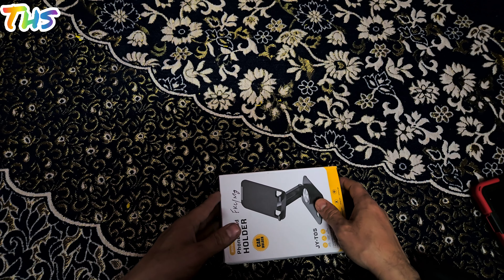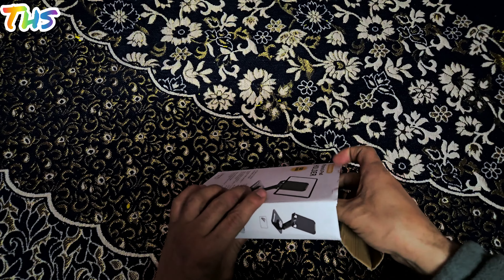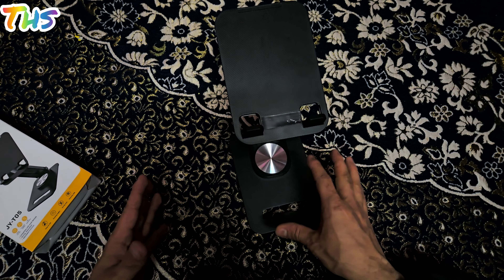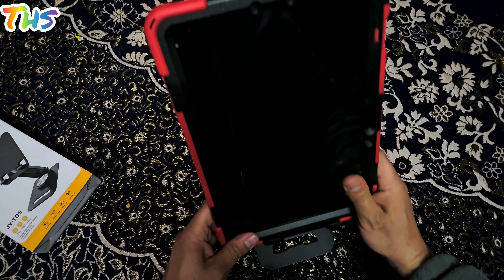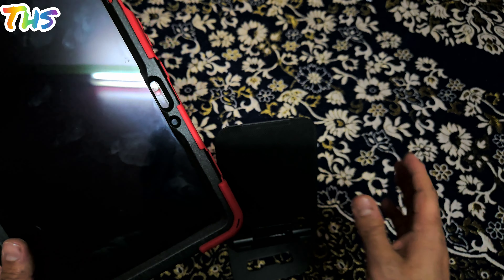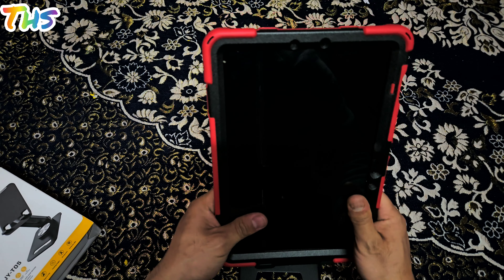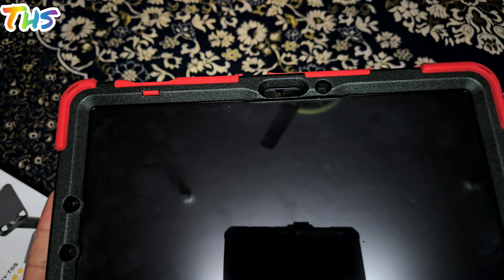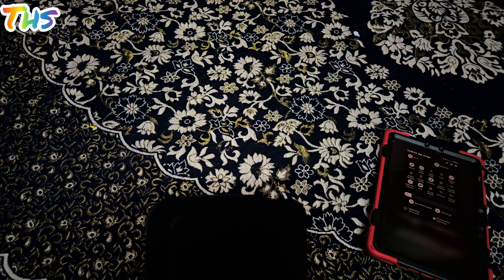The best universal tablet holder for all devices! 📱💻